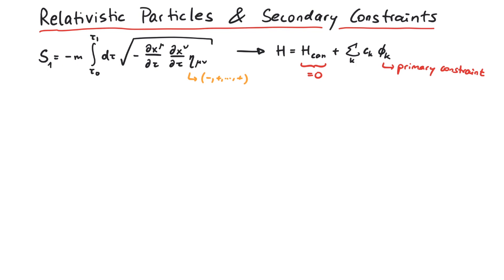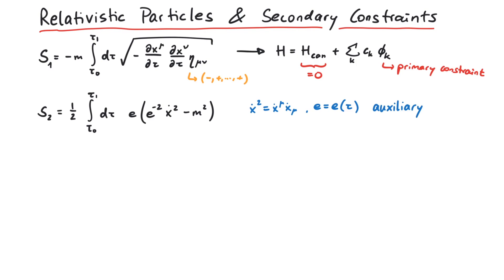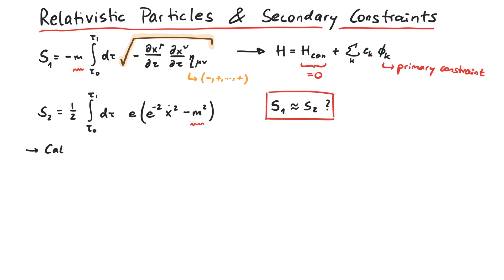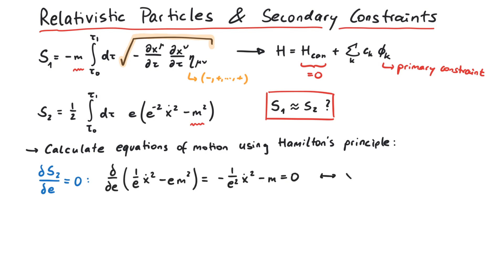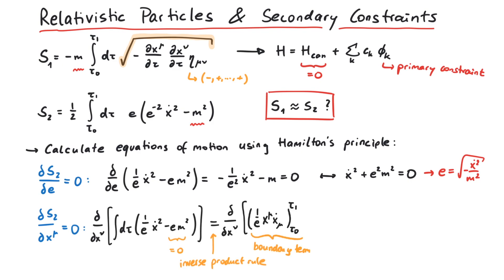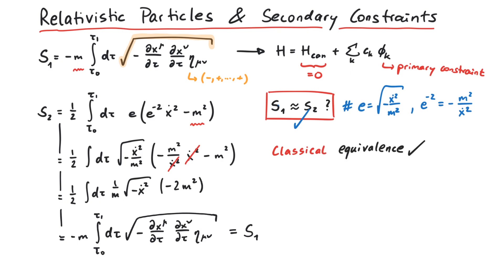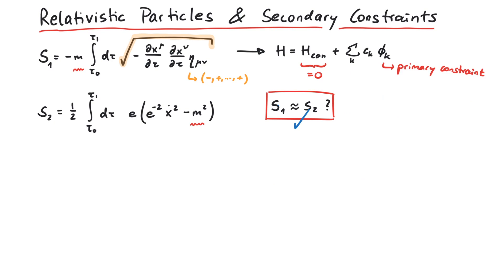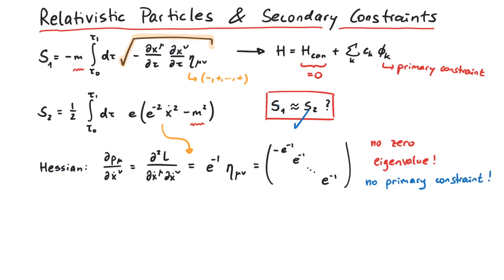A Different Action of a Relativistic Particle & Secondary Constraints | Special Relativity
In this video, we want to introduce a different Lagrangian, one that does not lead to primary constraints. And here it is. You'll notice that we not only have x, but also an additional variable called e. e is an auxiliary variable that does not have a proper equation of motion and thus will not introduce any new dynamics into the system.

References:
[1] Blumenhagen, Lüst, Theisen, "Basic Concepts of String Theory", Springer (2013)